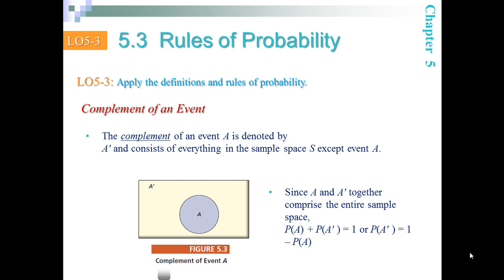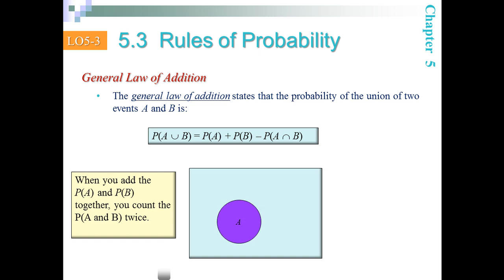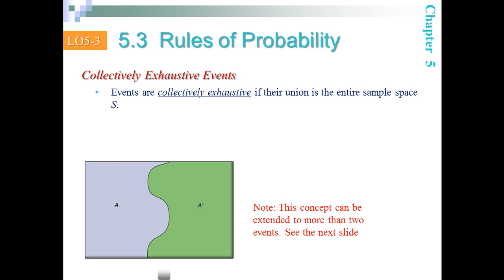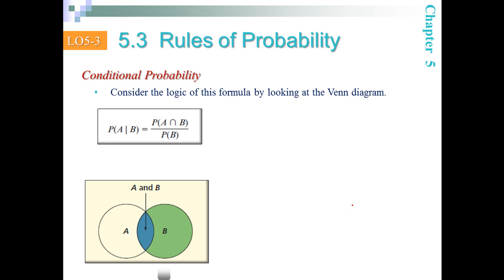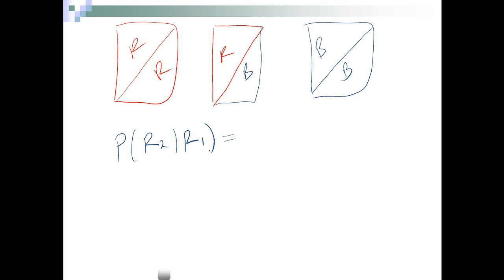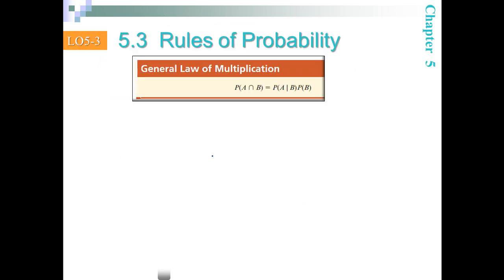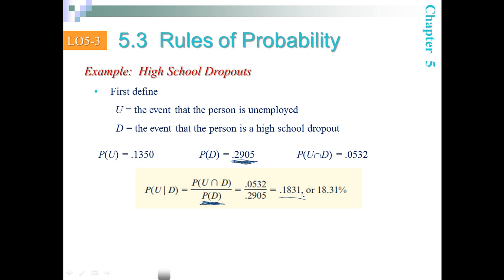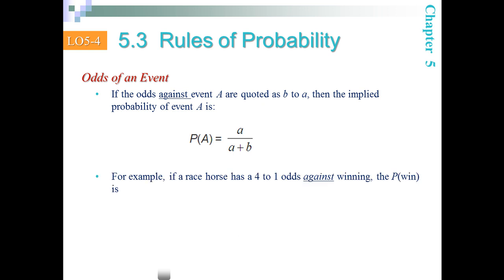Stat 201 Liechty week 03 video 02 Chapter 05 part 02